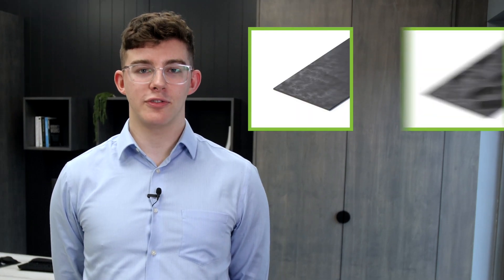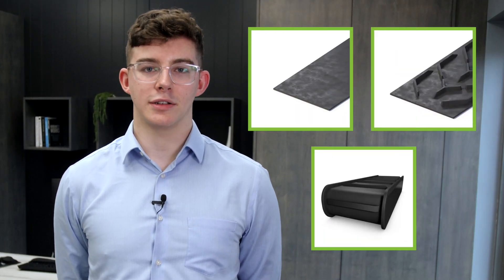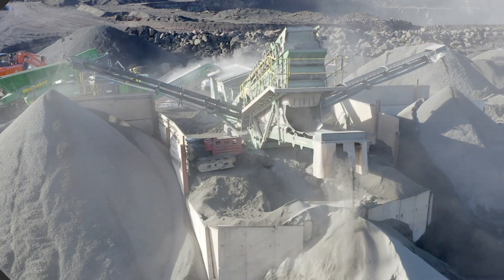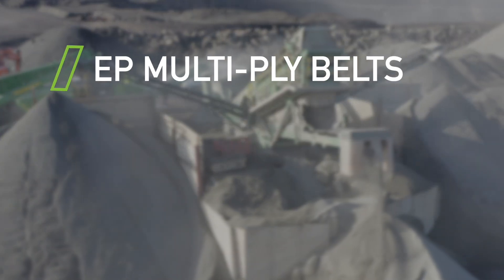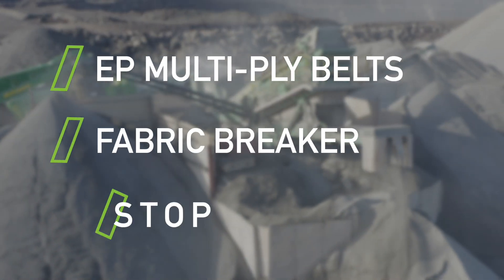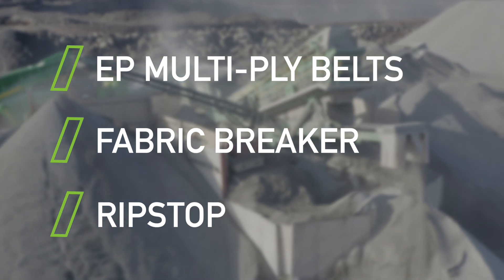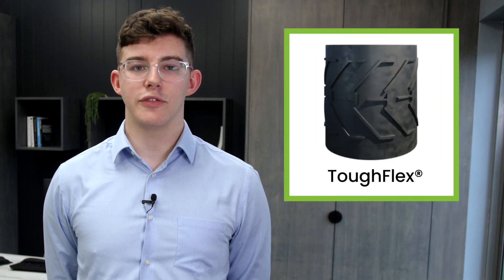Smiley Monroe Zip Clip® | FAQ | Can I customize Zip Clip® belts to suit my application?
Unlock the Conveyor Belt Secrets with Smiley Monroe Zip Clip®!

Dive into our FAQs to discover if ZIP CLIP® Replacement Conveyor Belts are the perfect match for your needs. 🤔 Curious about if you can customize your Zip Clip® belts to suit my Application? We've got you covered!

Join us as we unravel the answers and make your conveyor belt journey a breeze. 🚀 Don't miss out – hit play now and revolutionise your belt conveying experience with Smiley Monroe Zip Clip®! 🔗

Find out more about our products and services